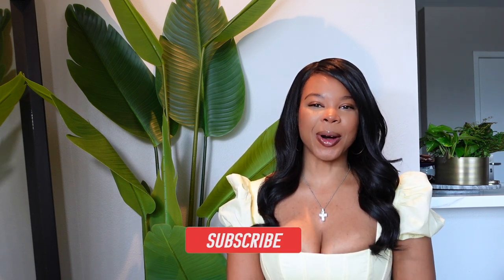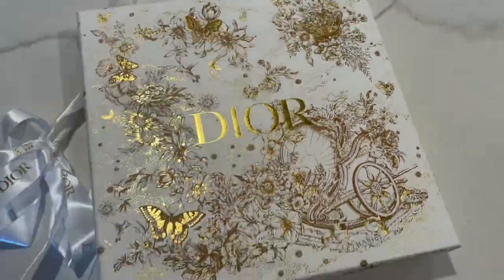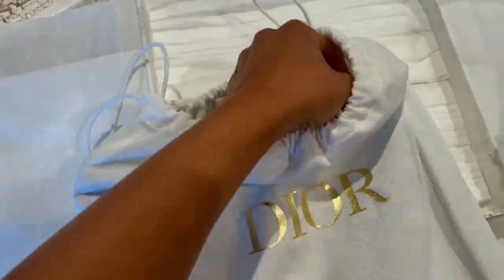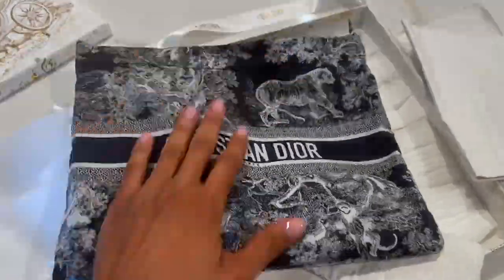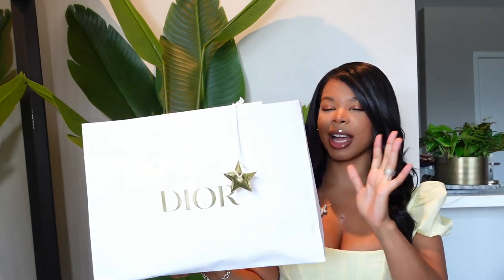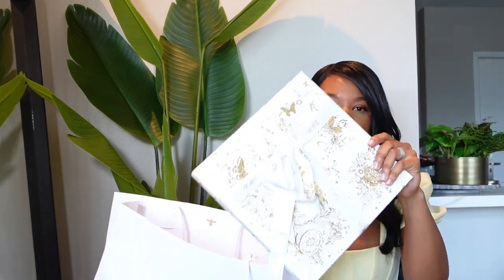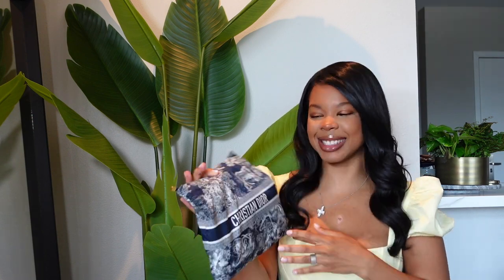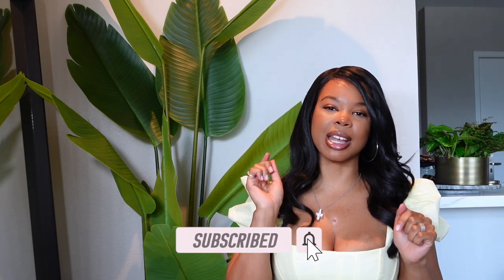I BOUGHT THE CHEAPEST DIOR BAG FOR ONLY $600! | DiorTravel Zipped Pouch unboxing + review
Hey y’all! In today’s video, I’m unboxing the cheapest Dior bag (and NO, it’s not a Dior Beauty cosmetic case)! This DiorTravel Zipped Pouch is a great option if you love the toile de jouy pattern like I do but don’t want to invest in a Dior book tote or Lady Dior bag.  You can also add an insert and chain to wear it as a crossbody. I love this bag and you can’t beat $630 USD at Dior. LMK your thoughts on the DiorTravel Zipped Pouch in the comments below!

💕Twitty

W A T C H  M Y  H A N D B A G  C O L L E C T I O N:

W A T C H  M Y  L A T E S T  H A U L S: